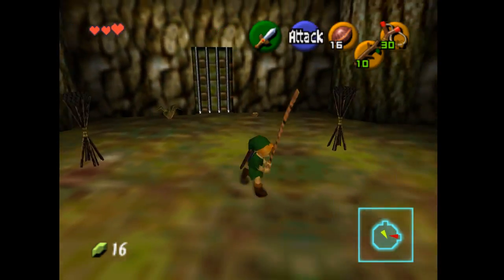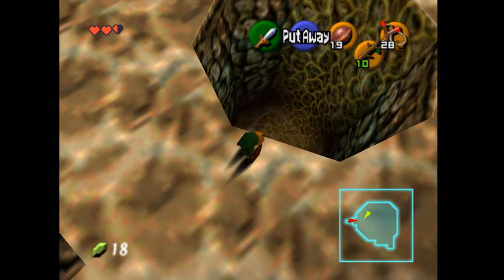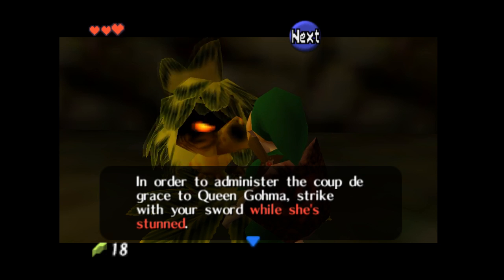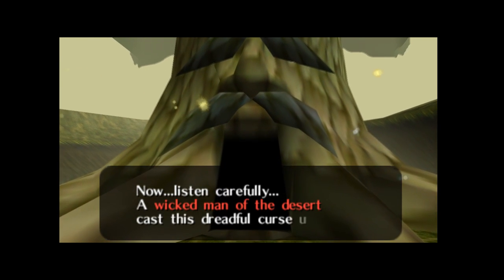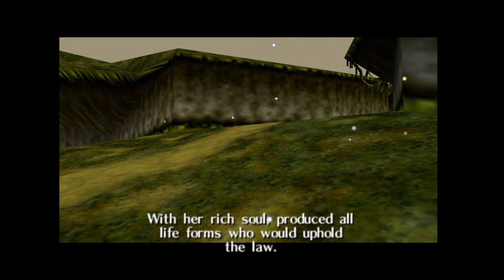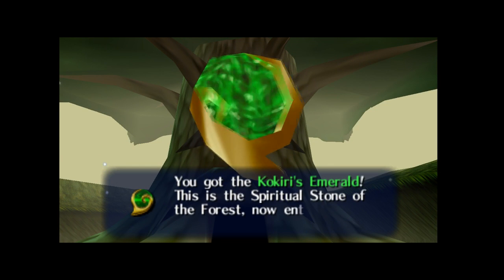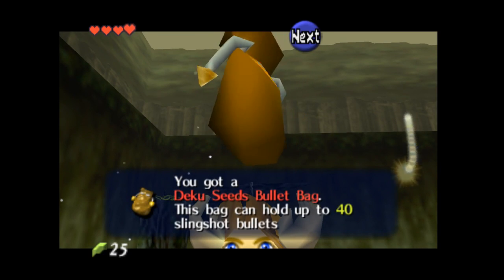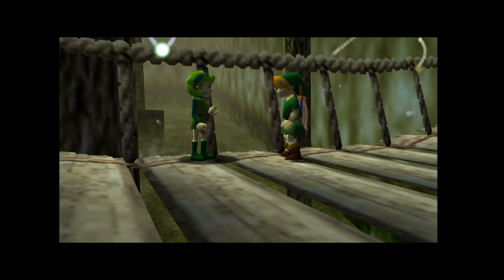The Legend of Zelda: Ocarina of Time | Episode 3